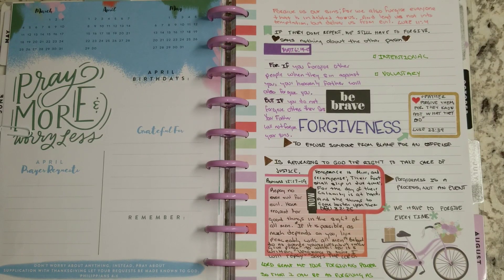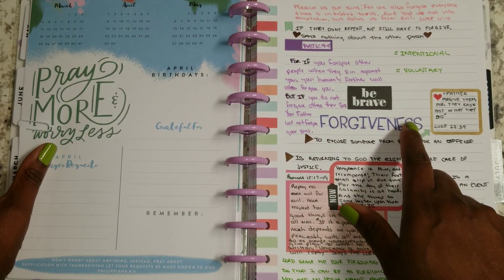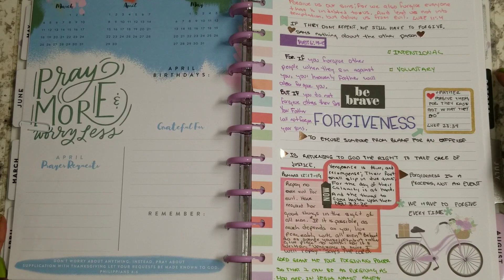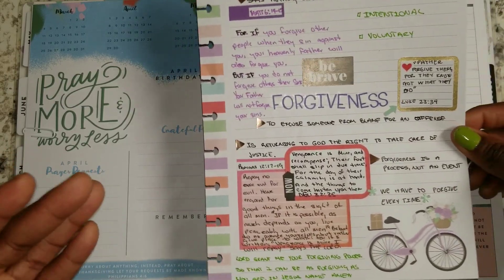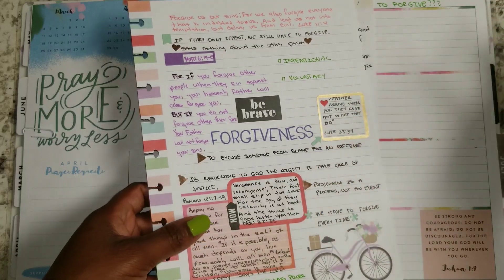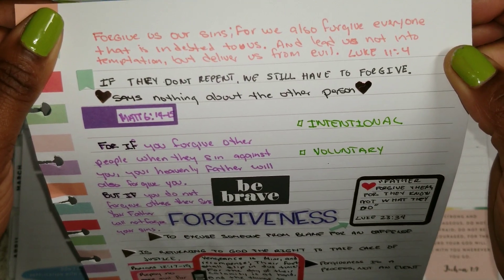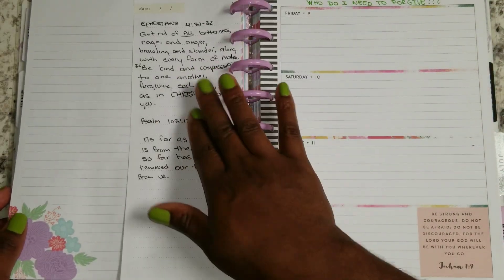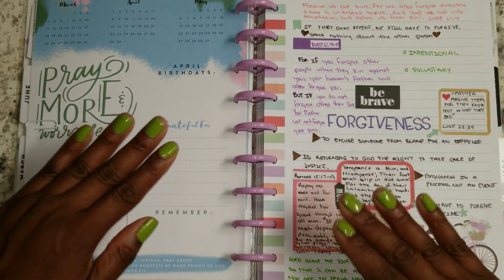Happy Planner Faith Study - Forgiveness Part One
Oh wow, I hope you all can benefit from this video. As I go through this study it is opening me up to so many thoughts and emotions.  Let us peel back the layers that is weighing us down and reveal the "more than' that we are to God.